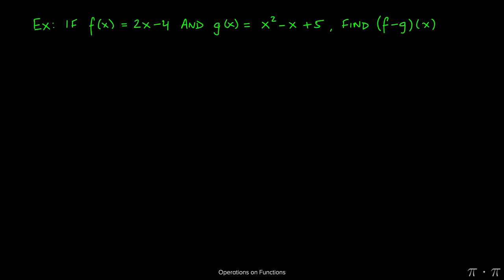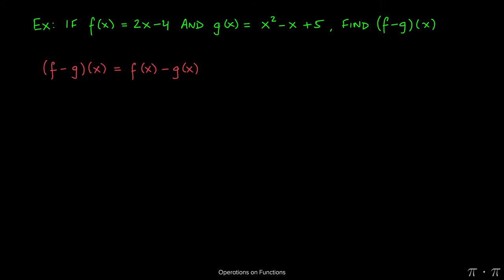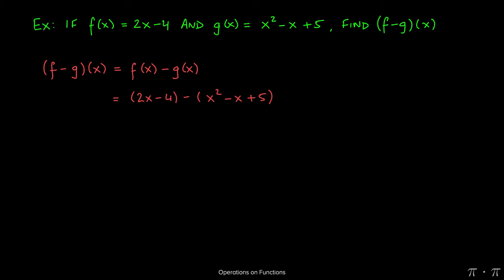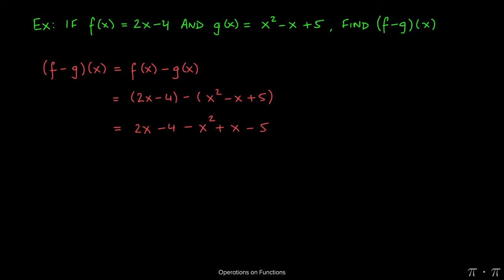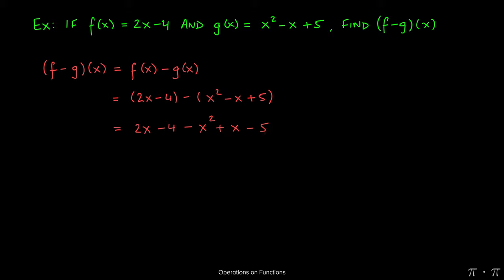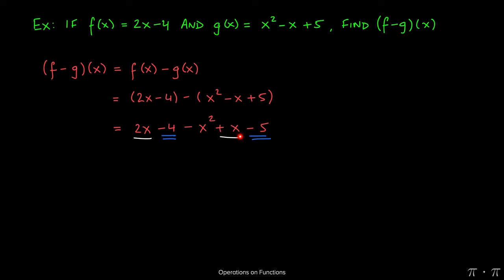※ 10. Functions - § 10.2 Operations on Functions Ex 3